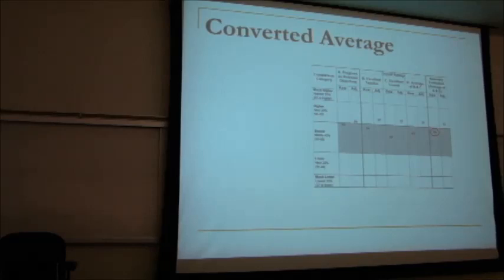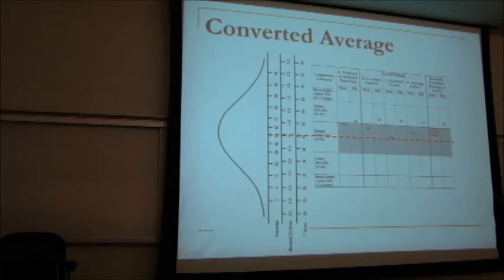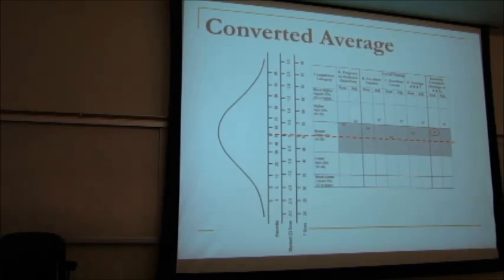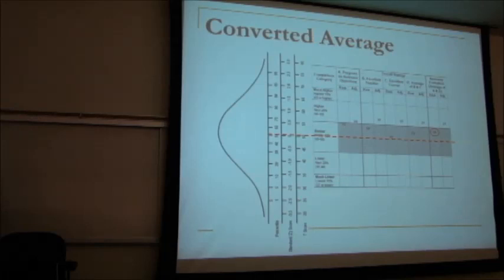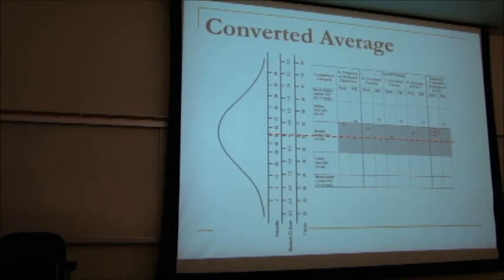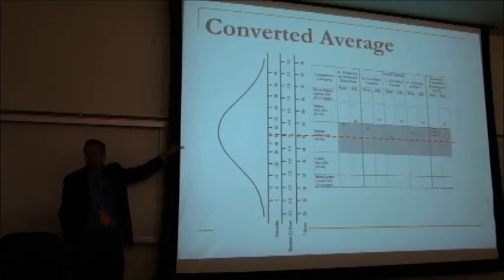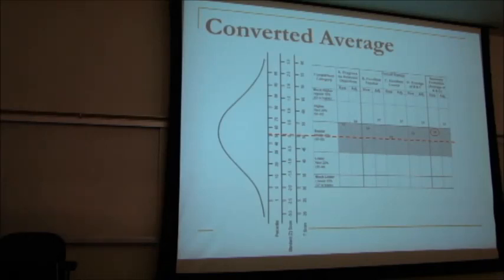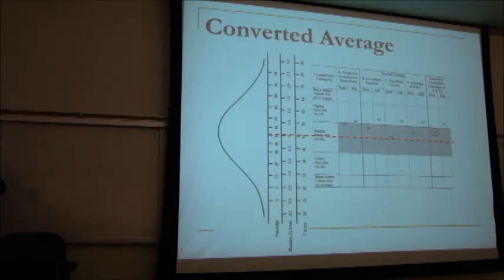IDEA How To Use Converted Avg Scores